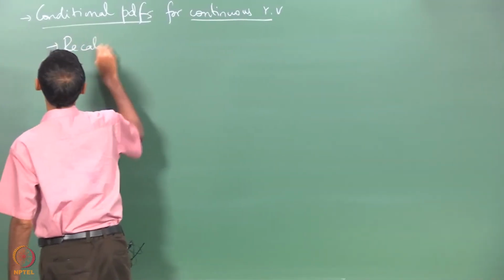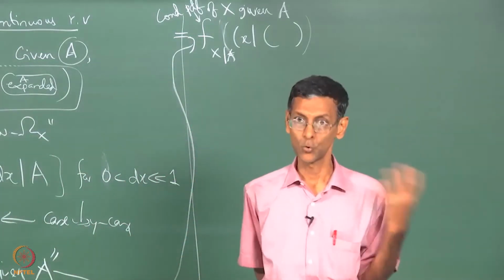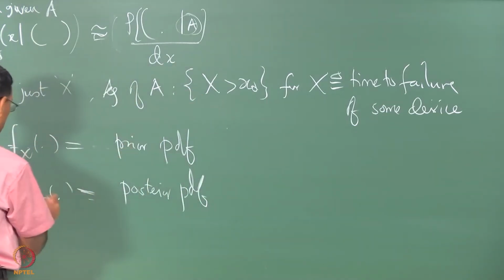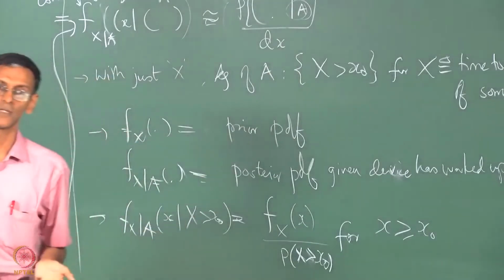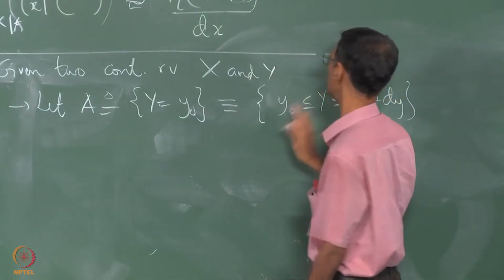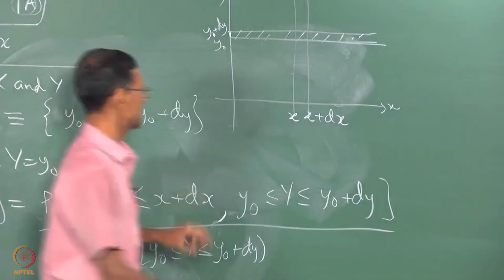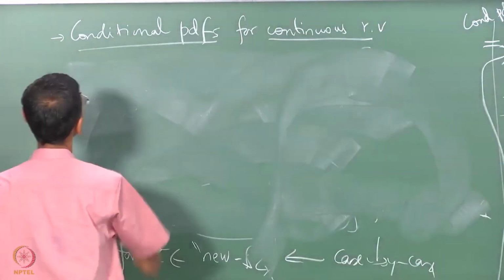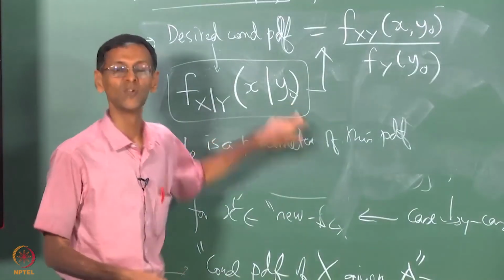Conditional pdfs for continuous r.v.